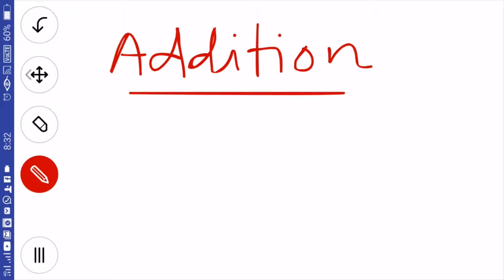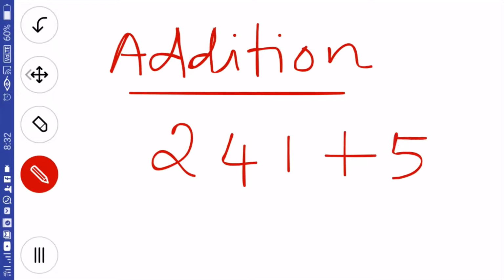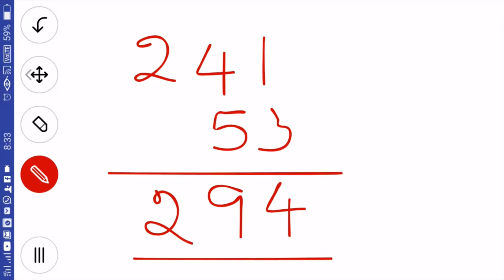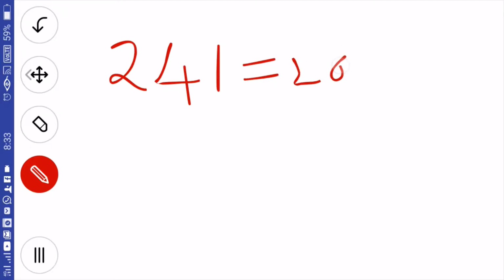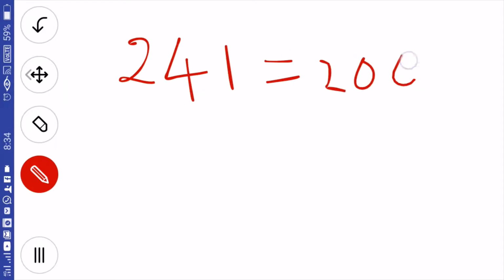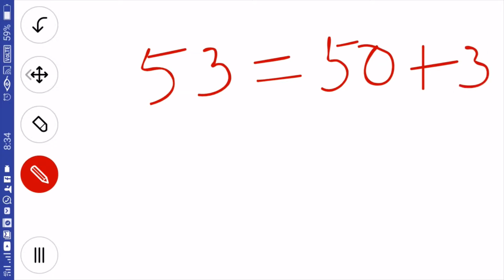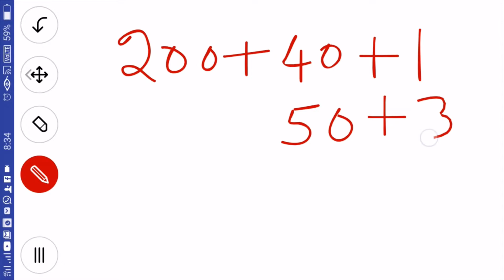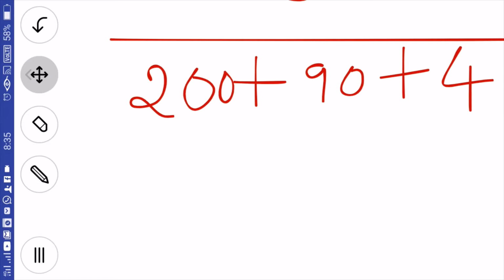Concept Mathematics| Concept-Based Addition for Upper Primary.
Concept Addition for upper primary Concept Mathematics